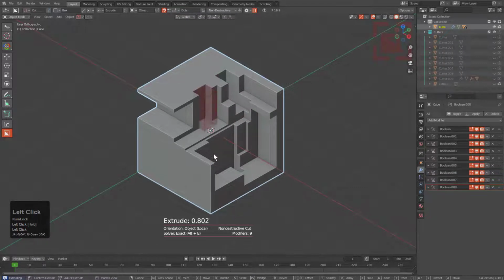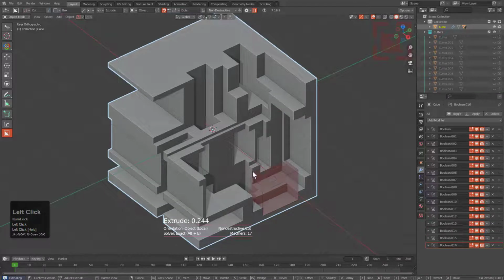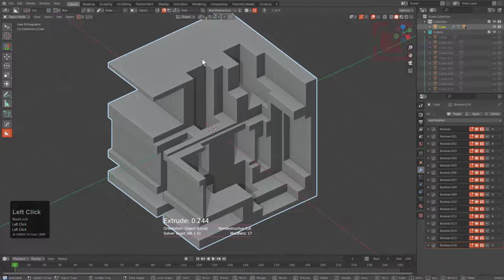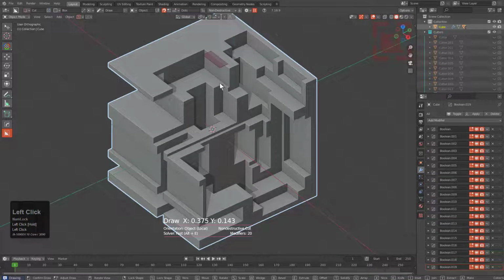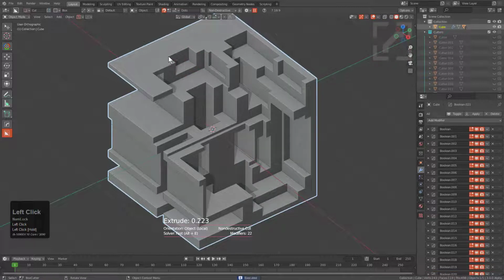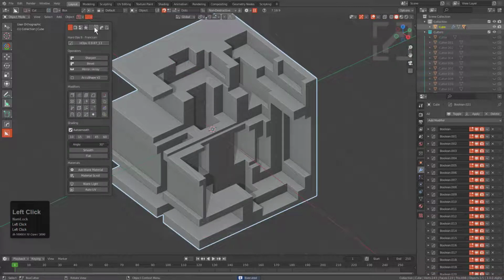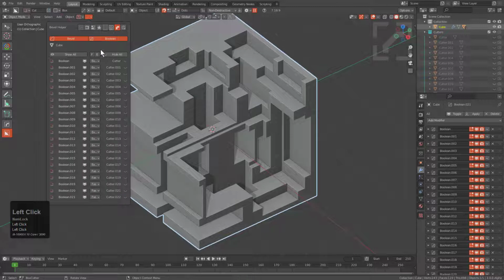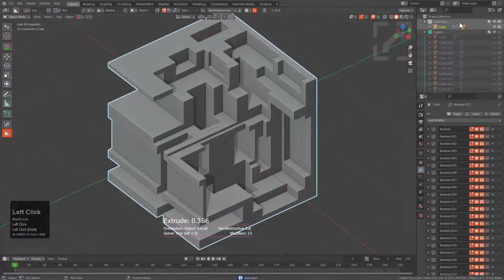boxcutter 718_9: MiniHelper - Boolean Solver Slider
A slider was designated for adjusting the boolean solver on the fly. Let's go over why in this video.